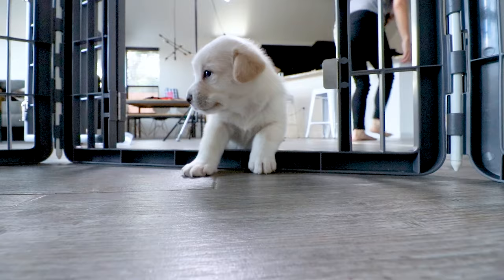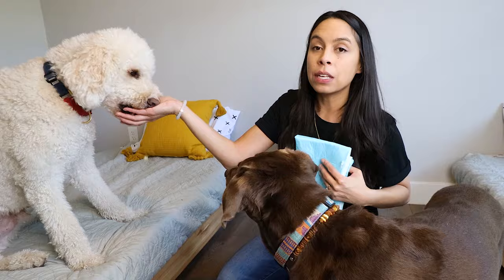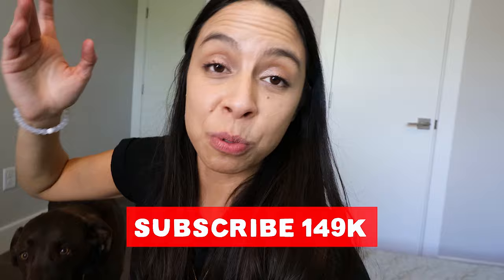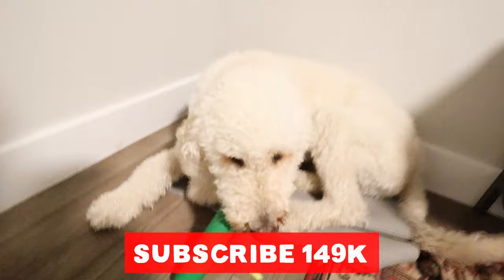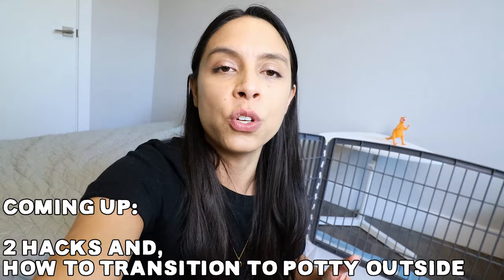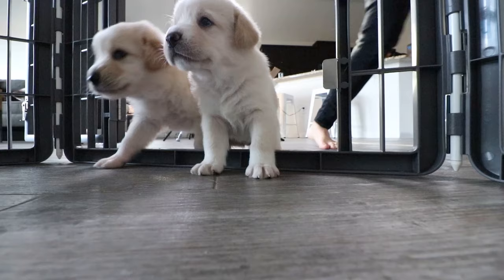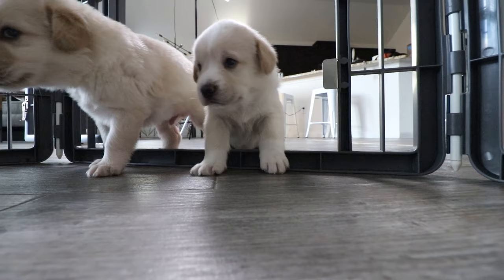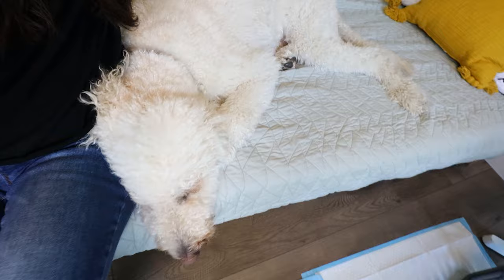TRUTH ABOUT POTTY PADS 🤯 How to potty train indoors, FAST